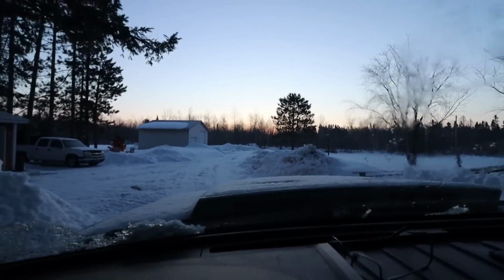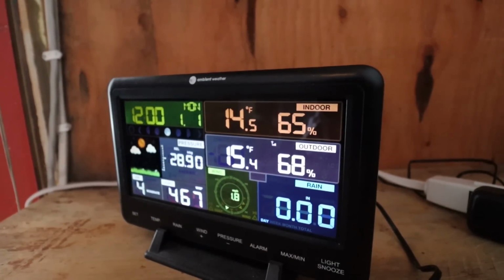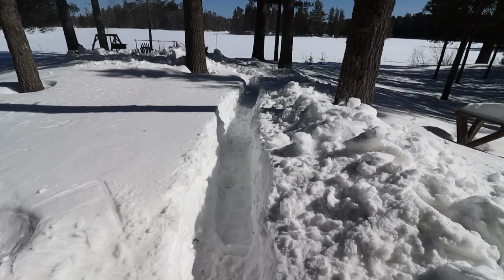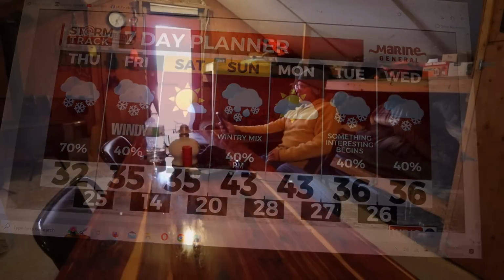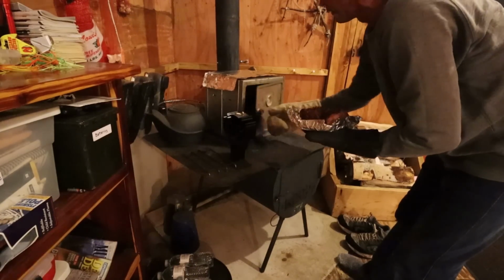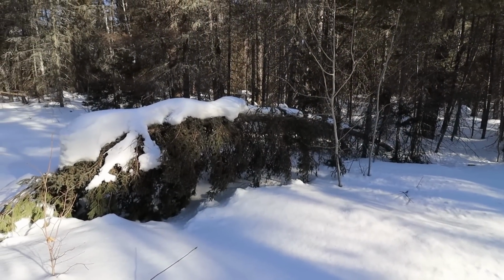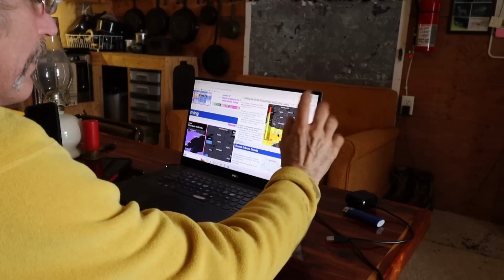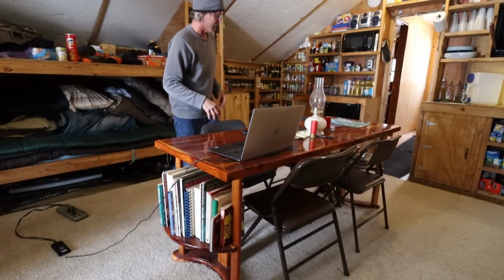THE TENT. Winter Trip 2023. Snowshoe Lake Crossing. Lots of snow. Backwoods Cabin.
THE TENT WINTER TRIP. 2023. Nice snowshoe lake crossing and a lot of snow. This winter does not want to end.